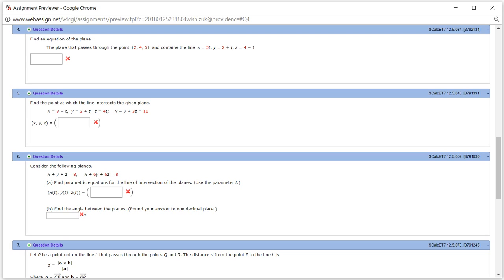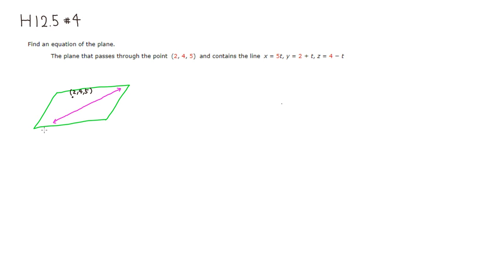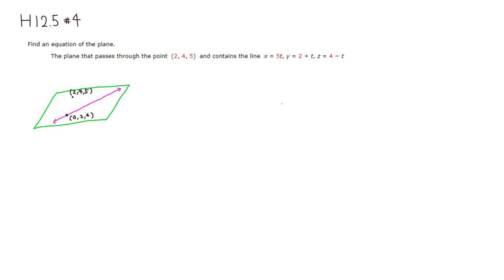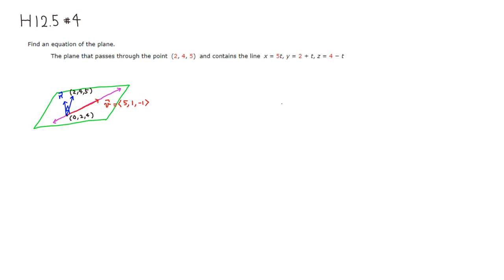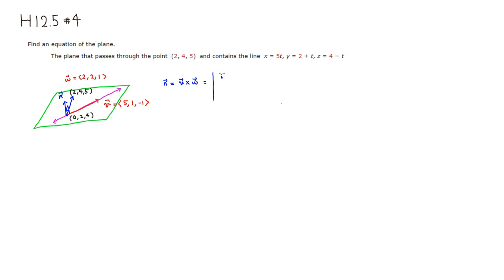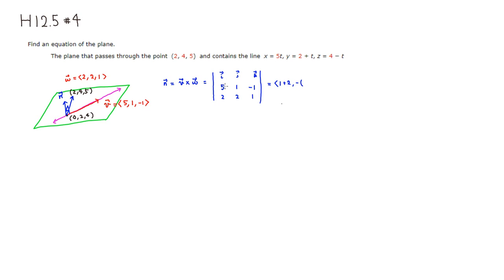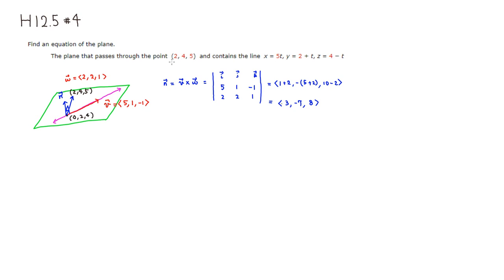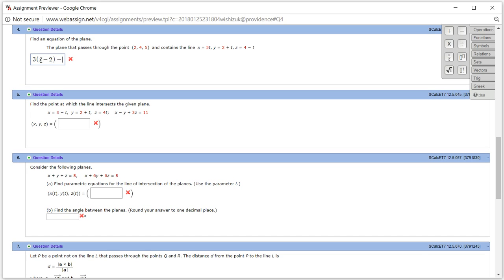MTH 223 H12.5 #4 (Spring 2018)